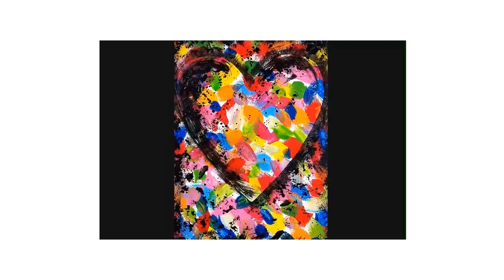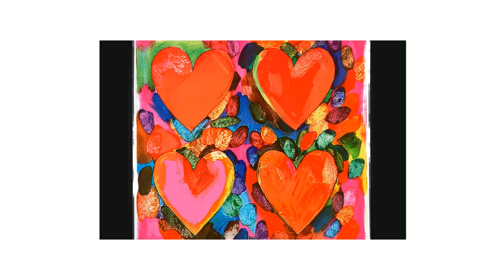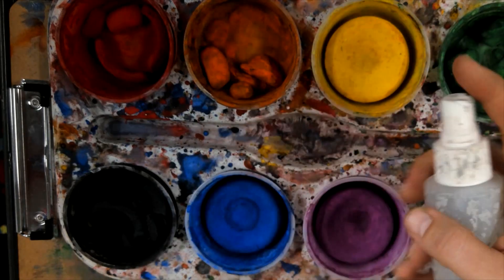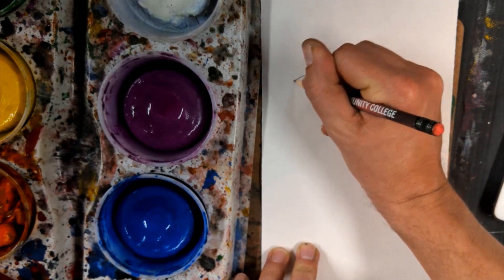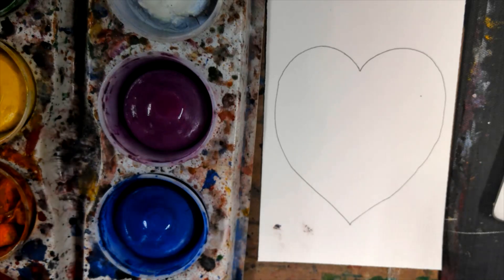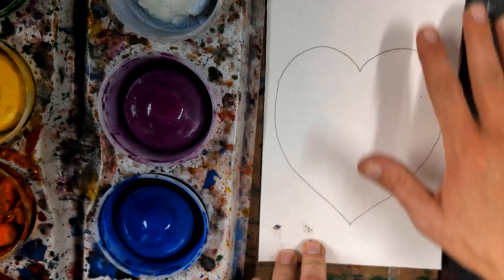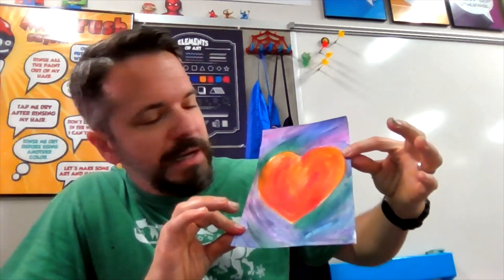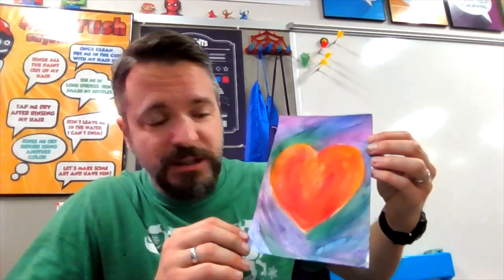Jim Dine Hearts - Early Elementary Color Lesson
In this video we will learn about artist Jim Dine and create a heart painting inspired by his work! Be prepared to have messy fingers!